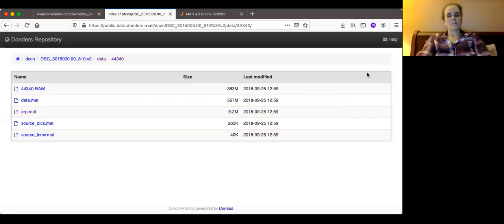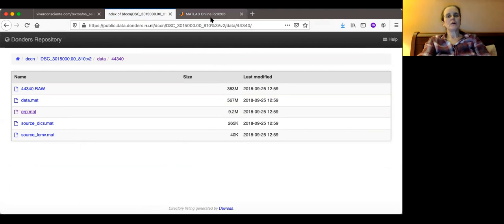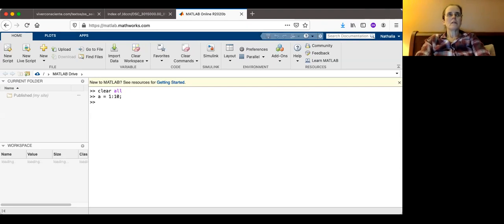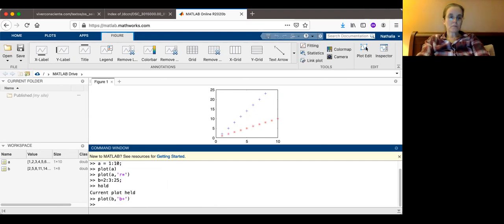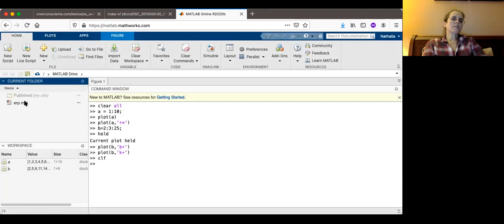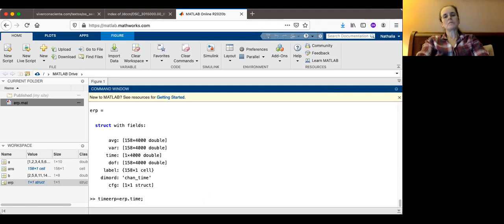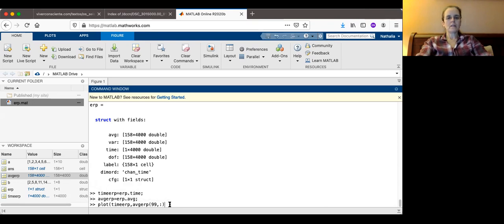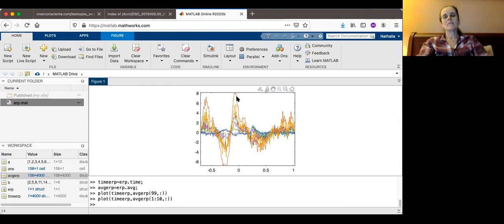EEG / ERP data sample upload to online Matlab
this is for BENG526/ECE526 - how to upload a file to online Matlab